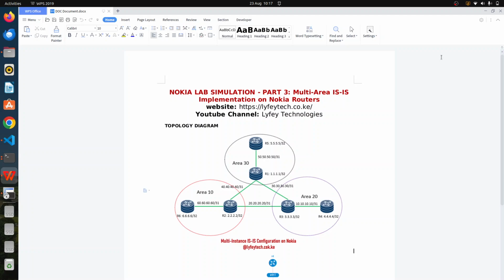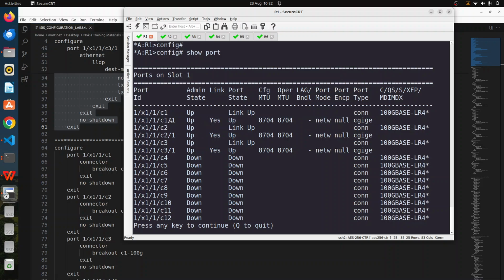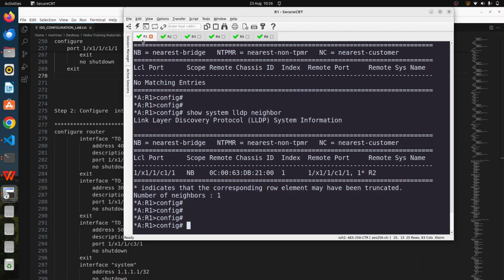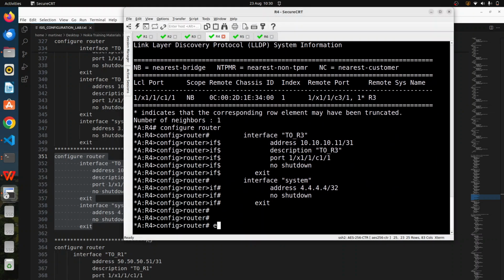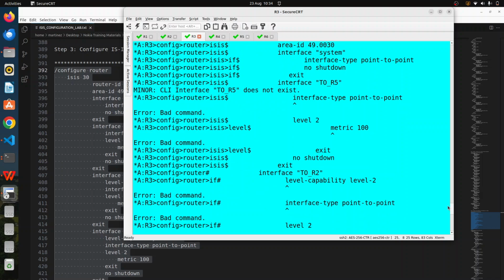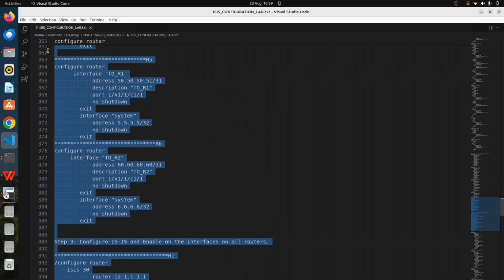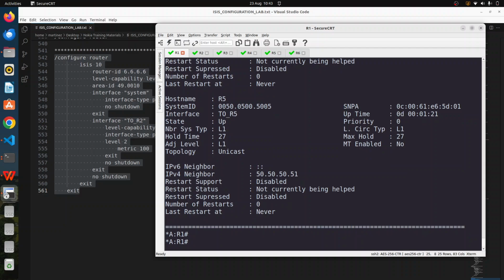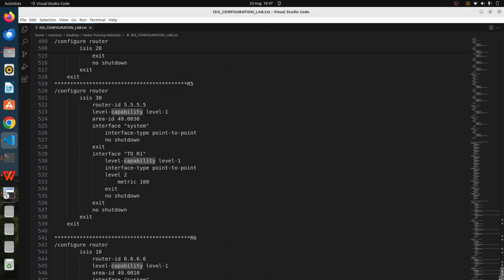Nokia Lab Simulation Part 3: Implementing Multi-Area IS-IS Protocol on Nokia Routing Devices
IS-IS stands for Intermediate System to Intermediate System.
It is a link-state protocol deployed on many service provider networks.
This video demonstrates how to configure basic multi-area IS-IS protocol on Nokia routing devices: